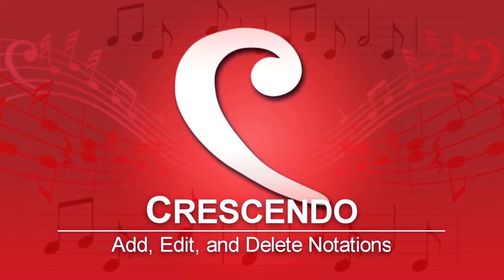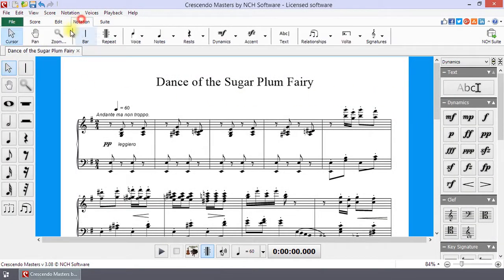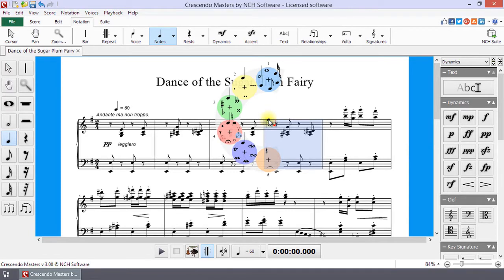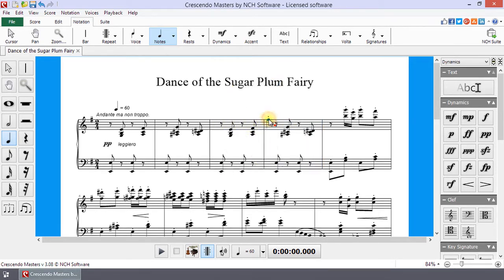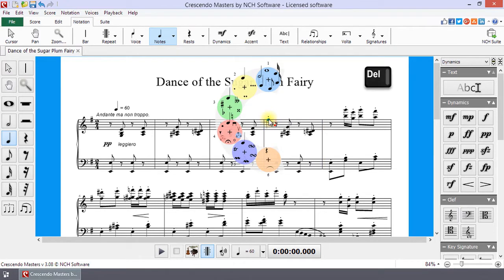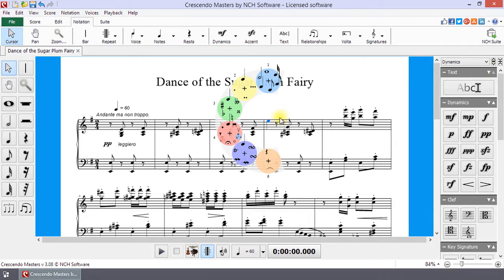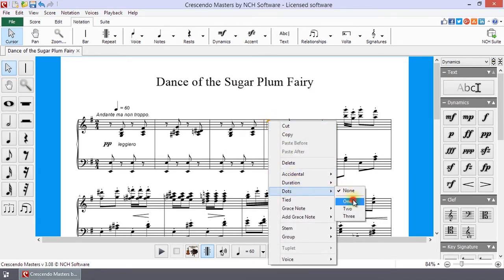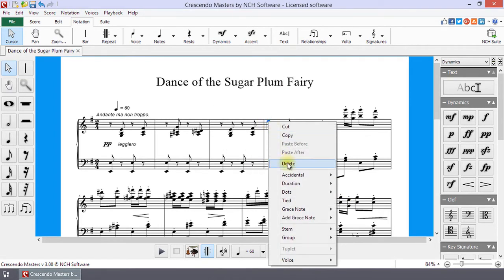Crescendo 음악 악보 사보 튜토리얼: 악보 사보 추가, 편집 및 삭제 하는 방법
이 튜토리얼에서는 여러분의 프로젝트에 있는 악보 사보들을 어떻게 추가, 편집 그리고 삭제하는지 알려 드립니다. 이런 수정 변경 작업을 위해 필요한 다양한 메뉴, 탭 그리고 툴바들을 검색하는 방법을 보여드립니다.

더 많은 Crescendo 악보 사보 편집기 튜토리얼을 보려면 , 여기를 방문하세요

Crescendo 사용법에 관해 도움이 필요하세요?